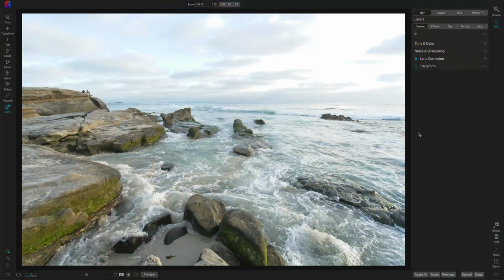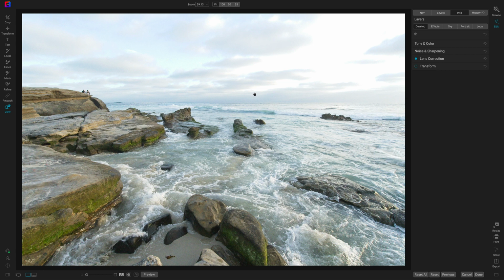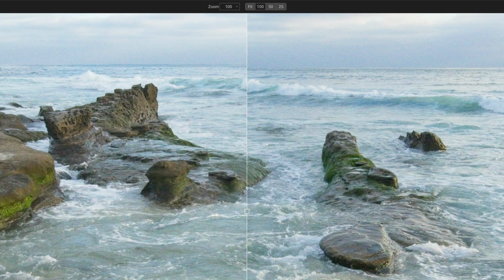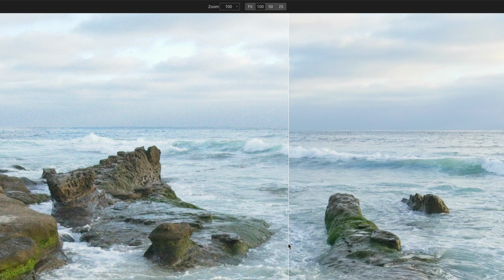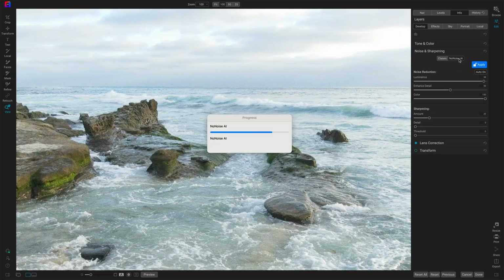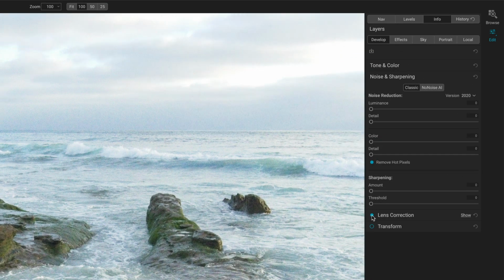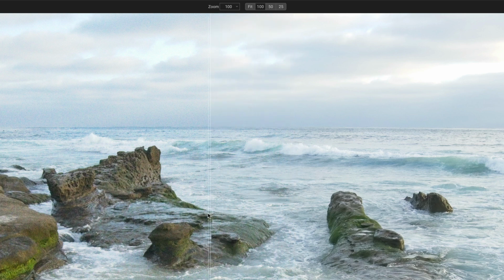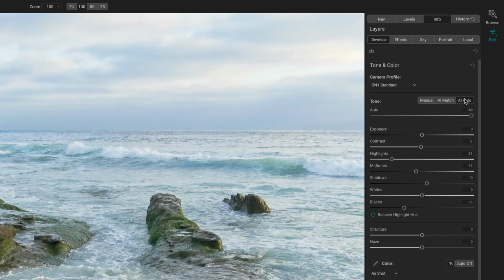Make NoNoise AI Your First Step In ON1 Photo RAW 2022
With ON1 Photo RAW’s non-destructive workflow, you can apply noise reduction at any point in post processing. That includes AI powered tools like NoNoise AI. However, you may want to address noise reduction early - if not the first thing - in your workflow. Why? Use NoNoise as the first step in your workflow to clearly see the affect on your photo. In this video, I’ll show you how Auto Settings and Lens Corrections make it more challenging to gage the effectiveness of your noise reduction.

00:00 When To Use NoNoise In ON1 Photo RAW
00:25 Use Discount Code SDP20 To Save 20%!
00:45 A Photo Needing Noise Reduction
01:15 Why Lens Corrections and Tonal Adjustments Are A Problem
02:23 Use NoNoise AI First And Turn Off Lens Corrections
04:36 Wrap-up